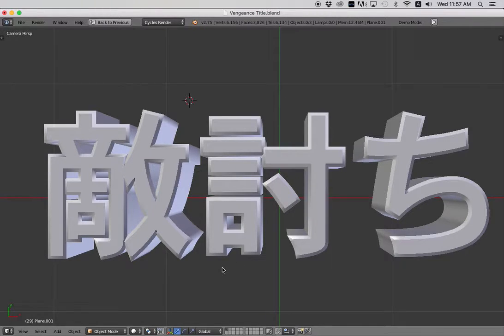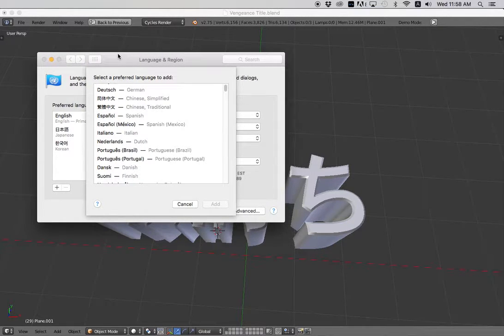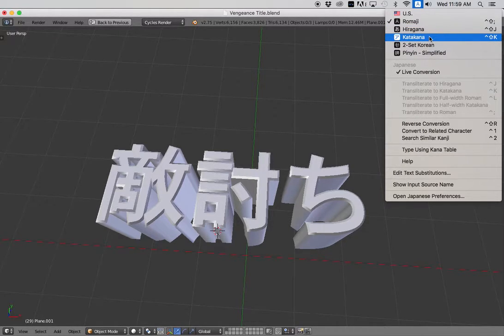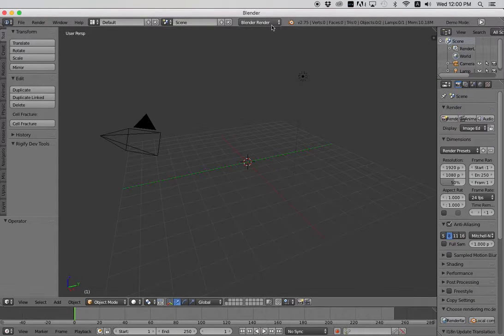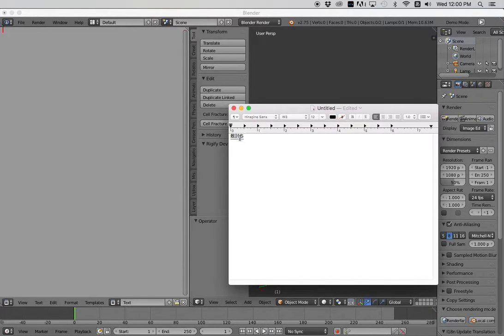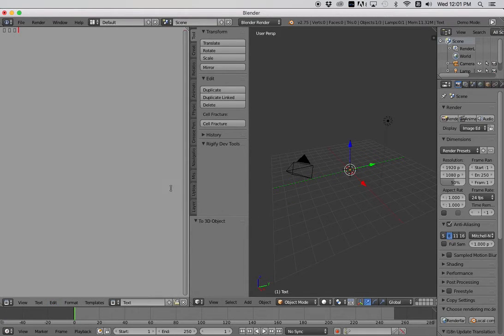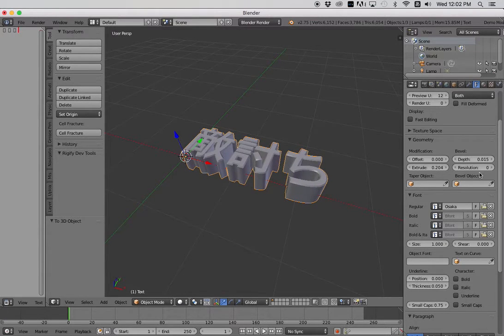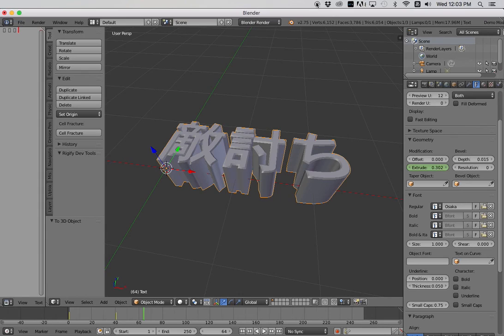Japanese Fonts In Blender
This tutorial shows how to create true text objects in Blender using Japanese and other fonts.